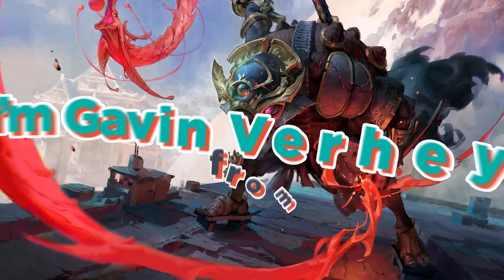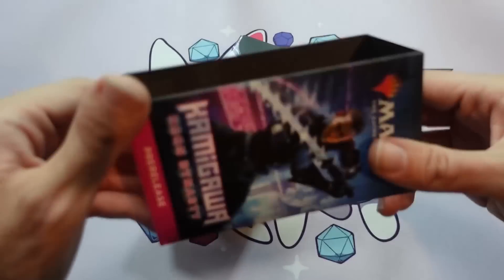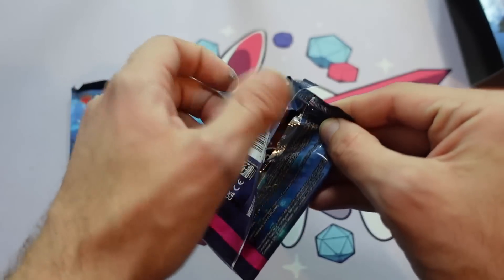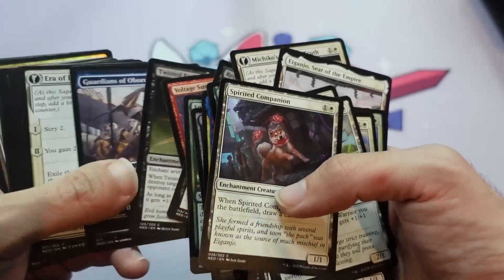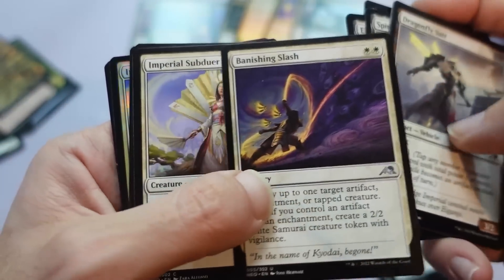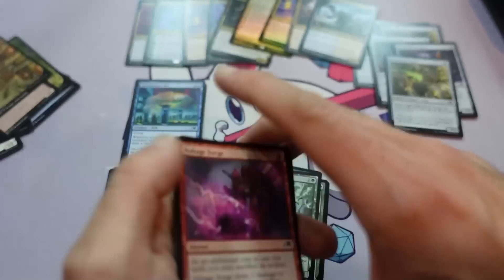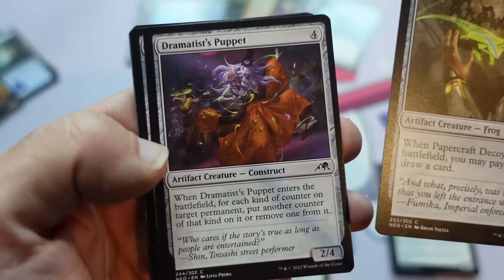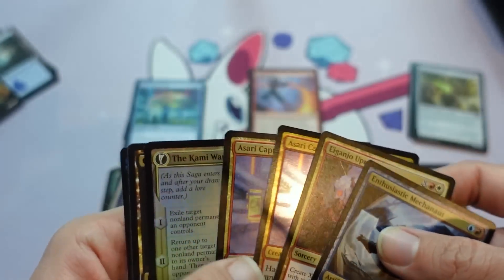What's Inside a Kamigawa: Neon Dynasty Prerelease Pack? Let's Build One! | Magic: the Gathering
What's in a Kamigawa: Neon Dynasty prerelease pack? How should you build one? I open one up and dig in!

Intro and outro background is Forest from Jumpstart, by Alayna Danner. Intro Song is "Cartoon Bank Heist" by Doug Maxwell/Media Well productions.